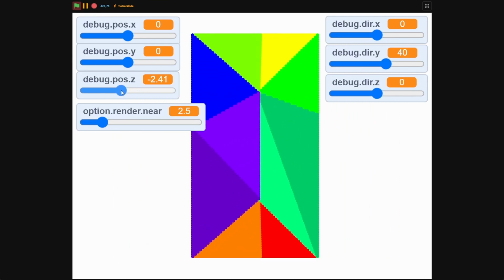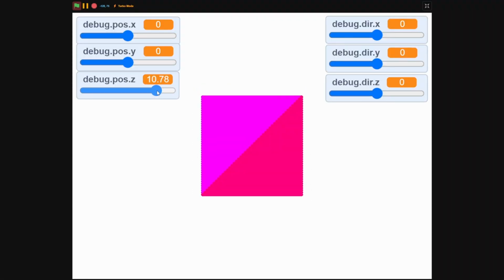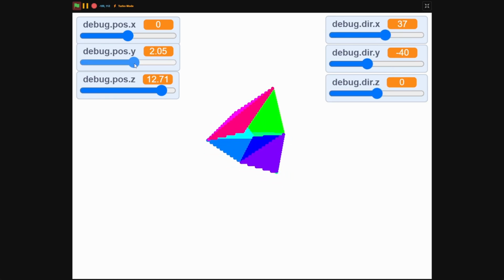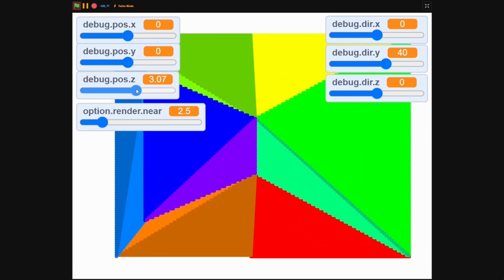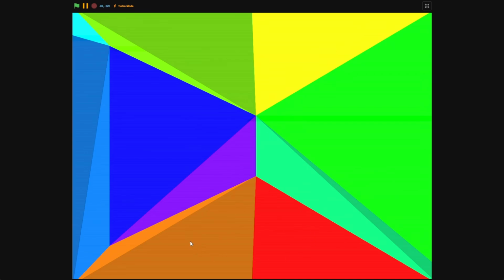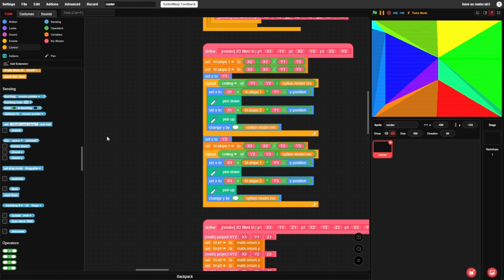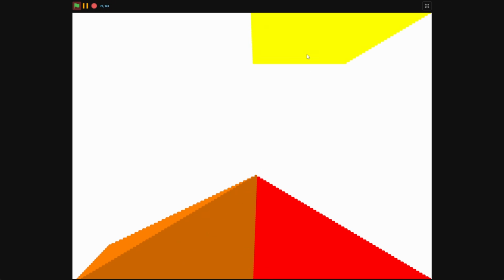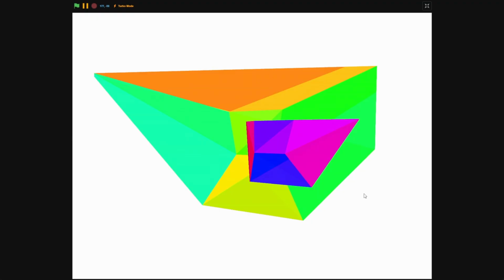Cool stuff in Scratch! | 3D rasterization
In this video I will show you some neat 3D engine I tried making in Scratch.
In this one I finally added the painful for me triangle / polygon clipping algorithm!

Timestamps:
0:00 - What to expect
0:05 - Introduction
0:54 - Demonstration
1:39 - Demo of triangle clipping
2:20 - Changing distance to the near plane
4:19 - Optimization in Scratch
5:10 - Demonstration of scanline polygon filling
5:52 - Fancy algorithm for polygon filling
6:07 - Outroduction :)